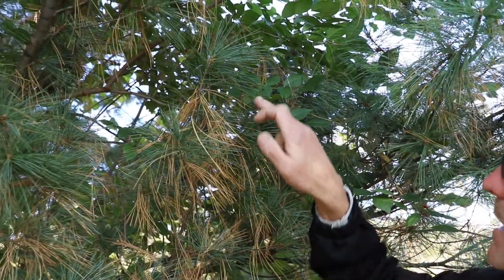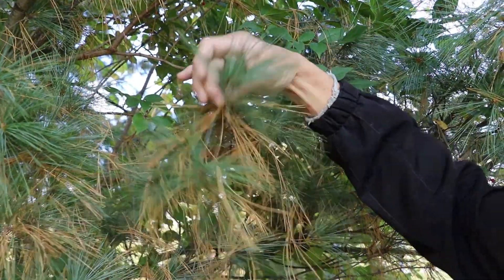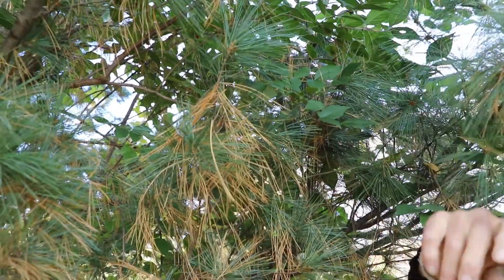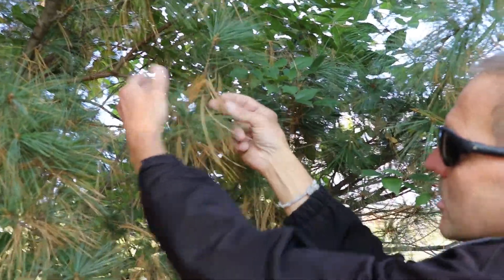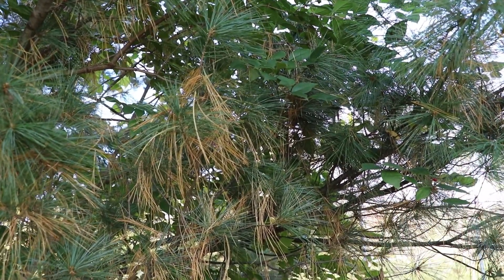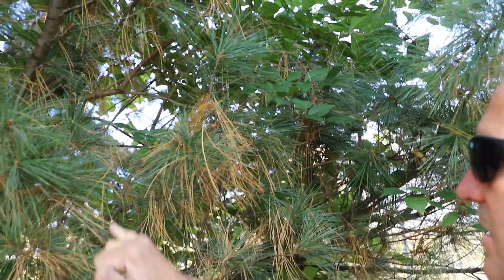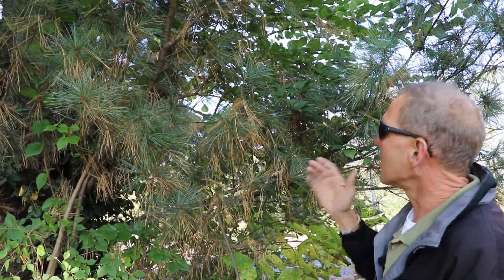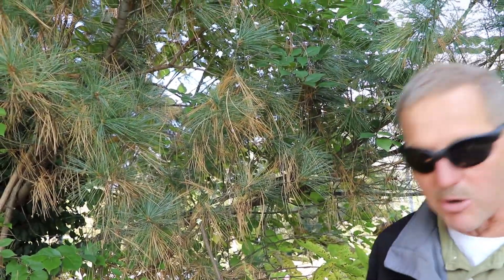Fall Needle Drop | Pine trees turning yellow and brown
Do you wonder why pines and other evergreens turn yellow and brown in the late summer and fall time? Seasonal needle drop is to blame!